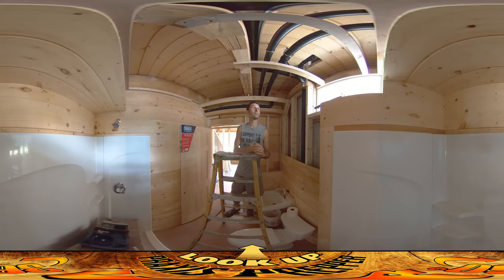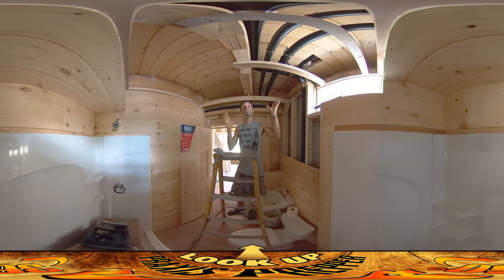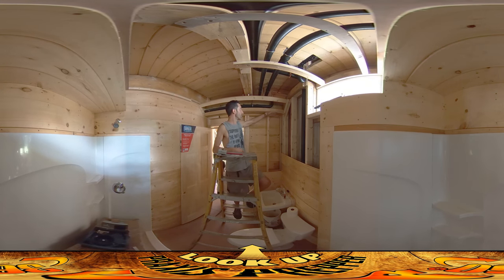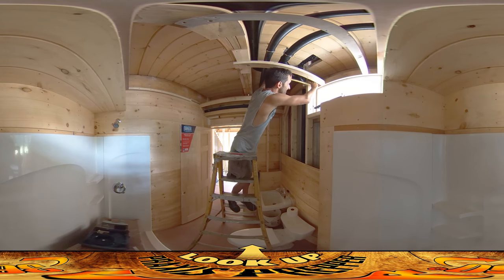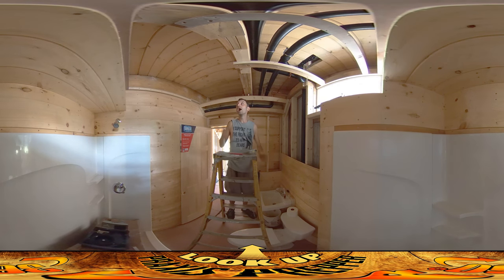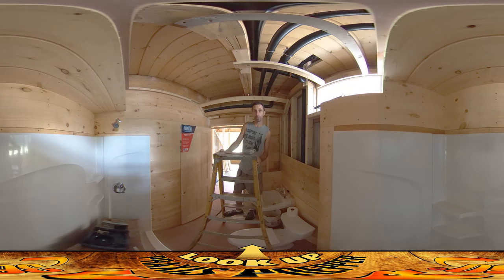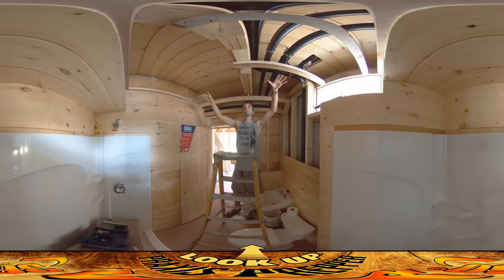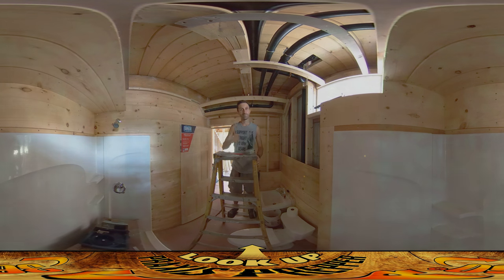Homestead Building - Preparing a Removable Ceiling in the Bathroom